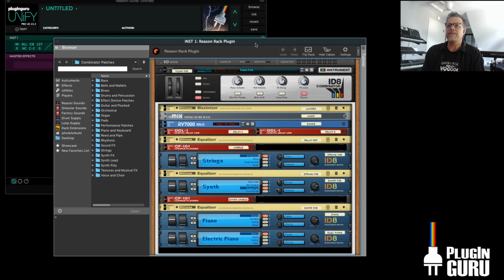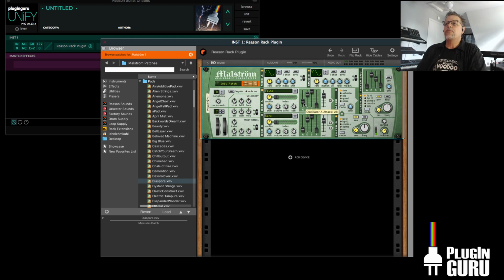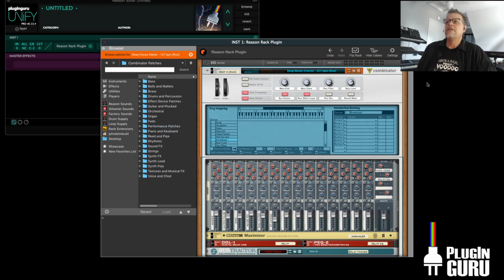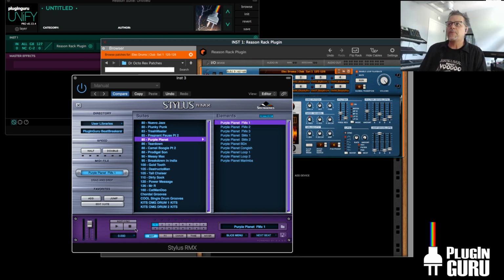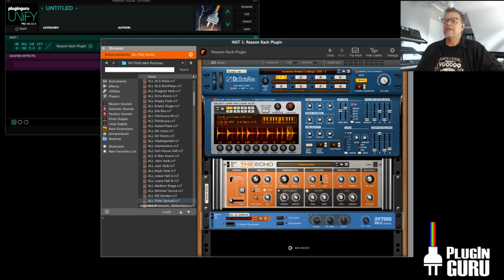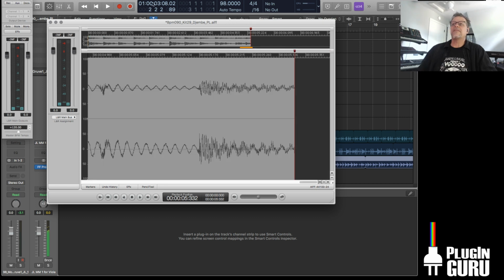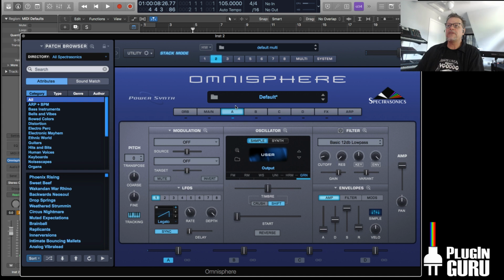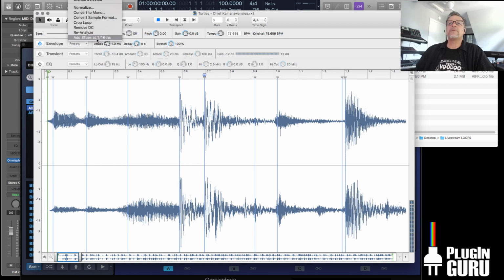September 28th, 2019: FIRST LOOK Reason Suite 11 PlugIns / Drum Loops / CineFire